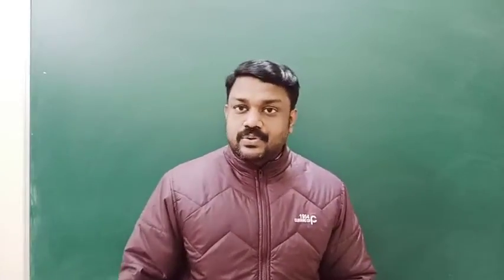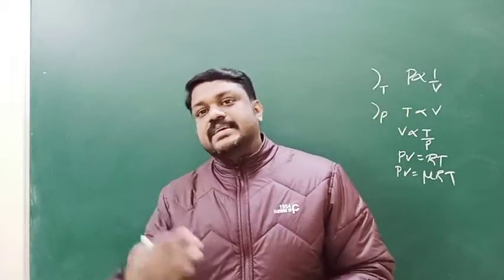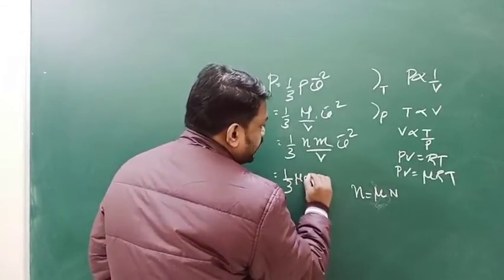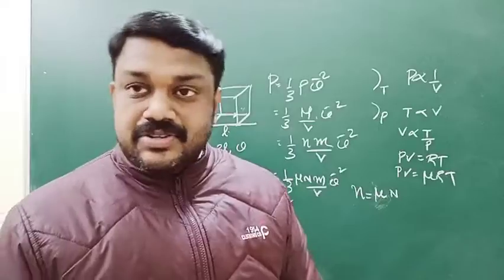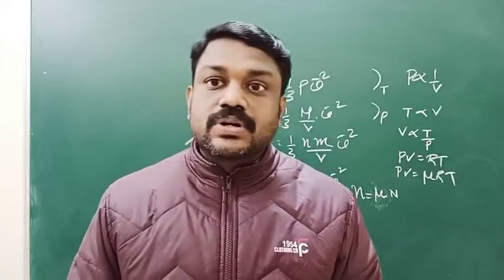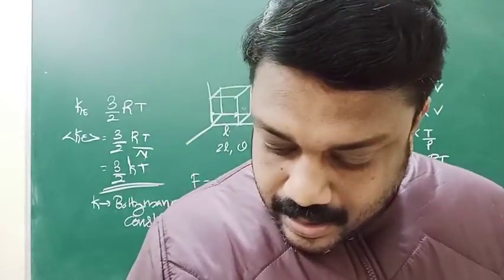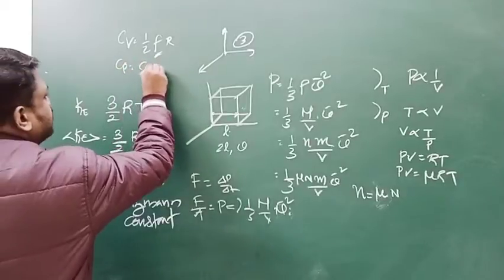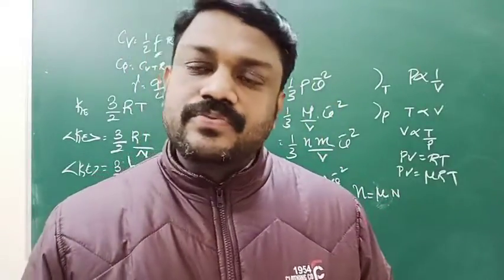Class 11 Physics ( 30.1.21)